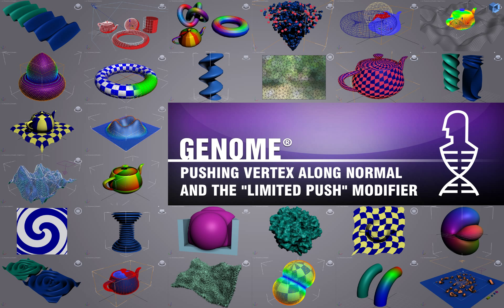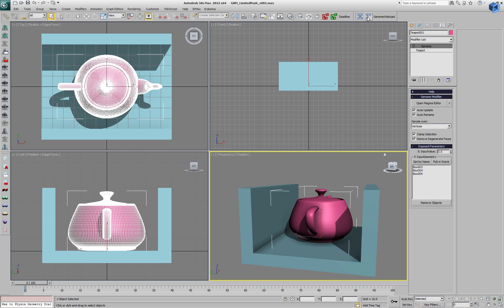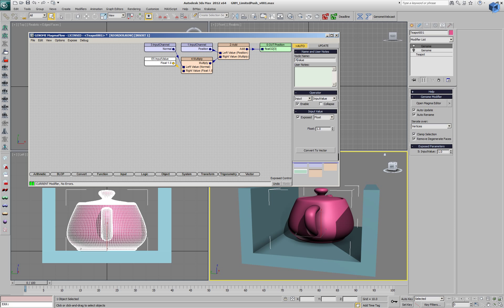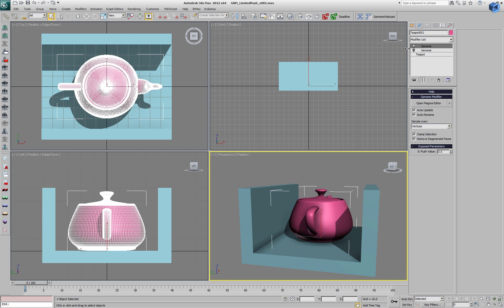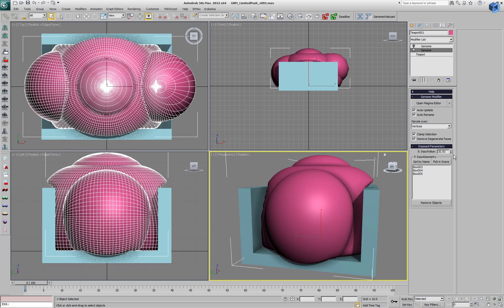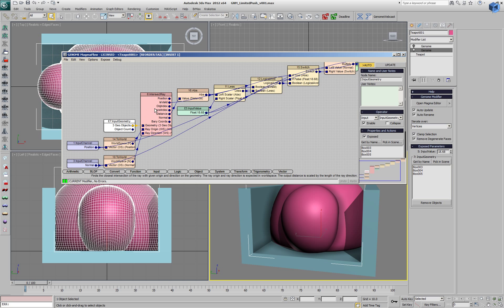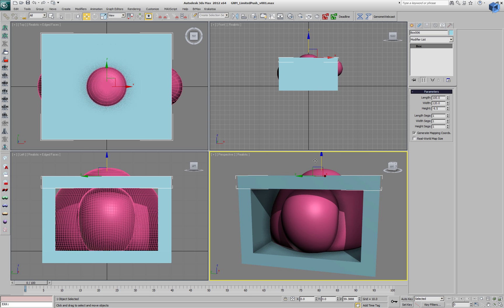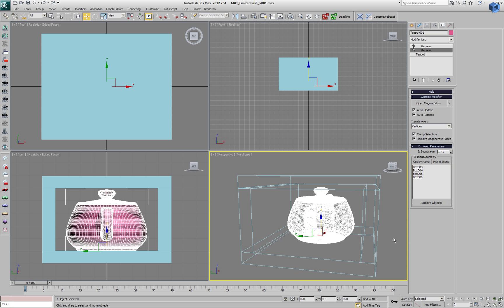GENOME Push Modifier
Demonstrates the recreation of a Push modifier and its extension to an environment-aware "Limited Push" modifier.